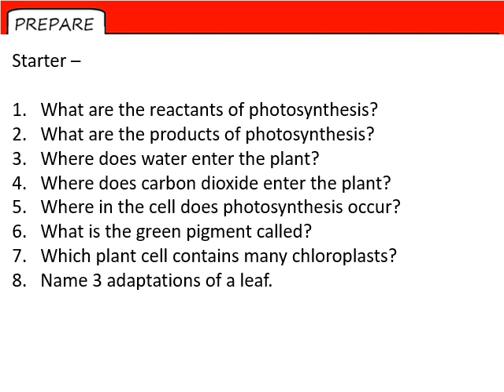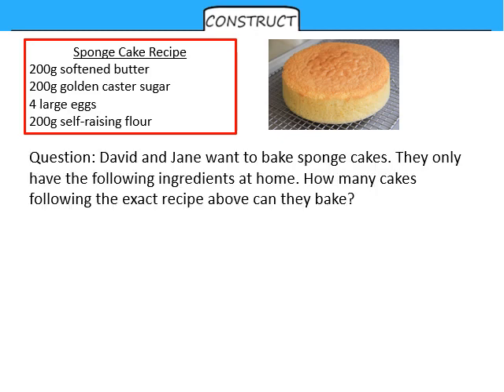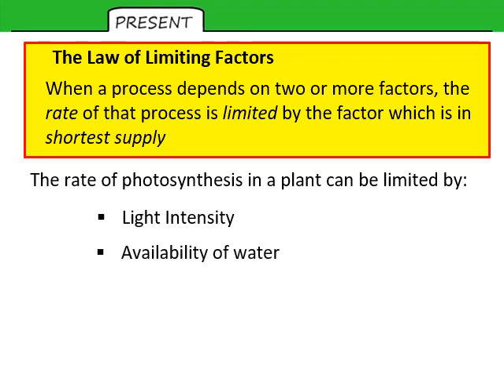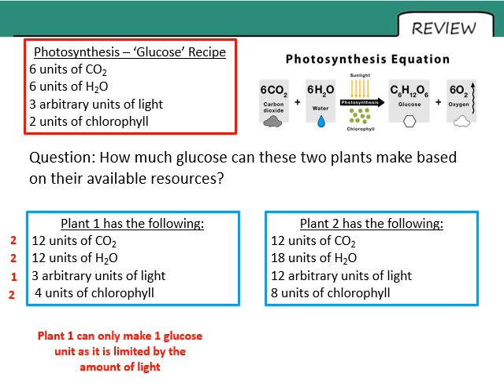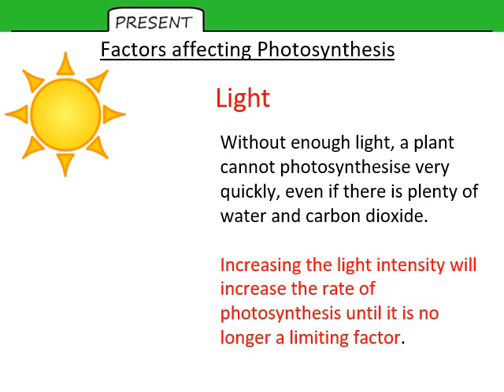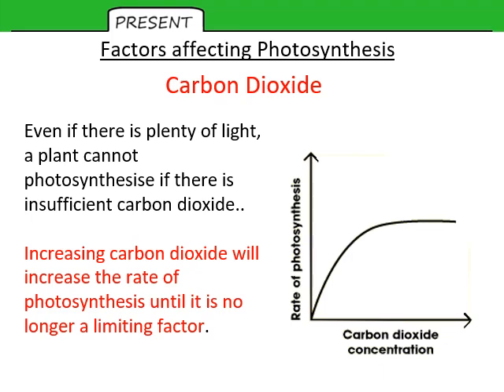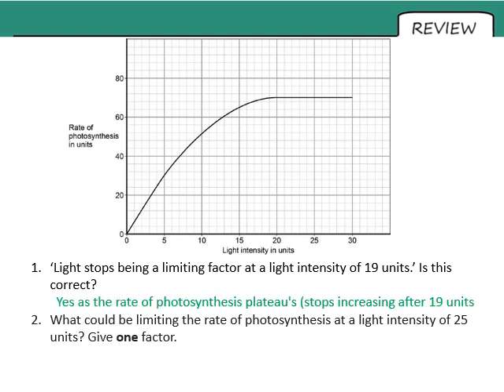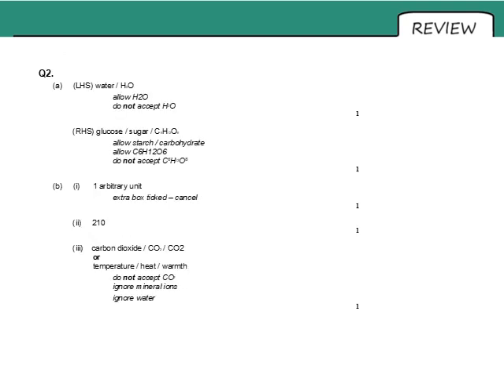Yr 8 Ecosystems - L4 Factors affecting Photosynthesis MO